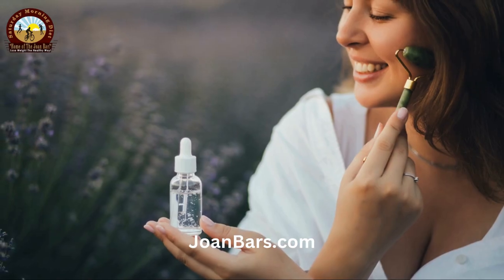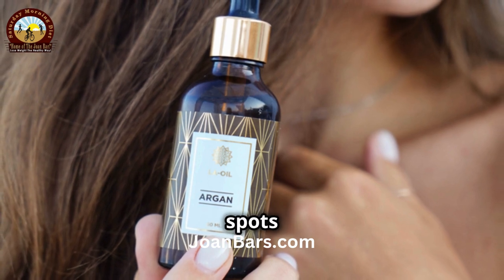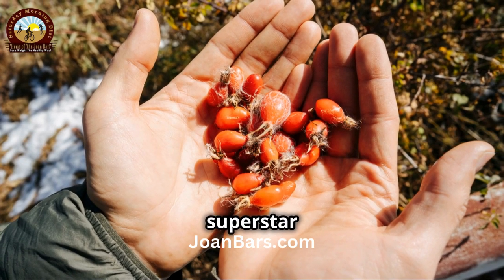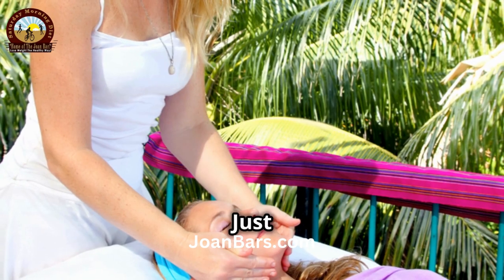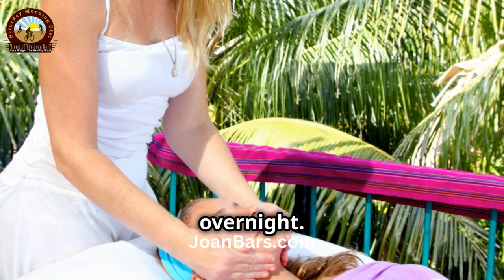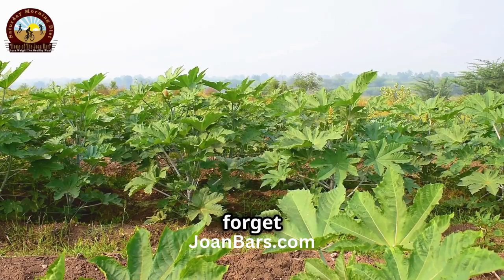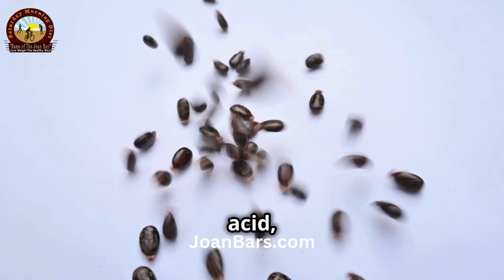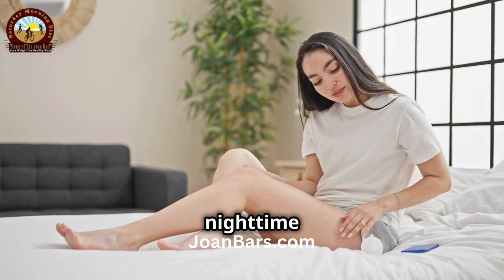Best Natural Oils for Age Spots and Skin Discoloration | Glow Naturally!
Discover the power of natural oils to reduce age spots and improve skin discoloration! 🌿 In this video, we’ll explore the best oils like rosehip, argan, and lemon essential oil, known for their skin-brightening and nourishing properties. Learn how to use these oils effectively for a radiant, even-toned complexion. ✨